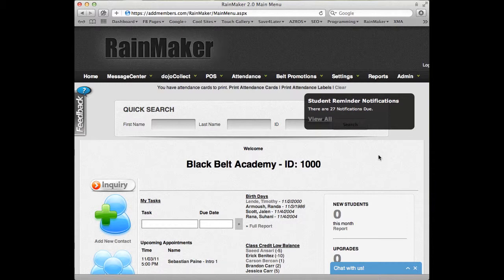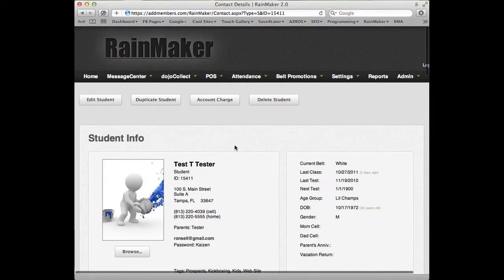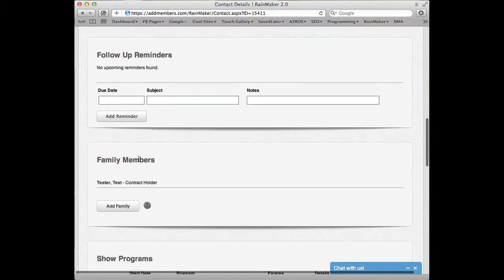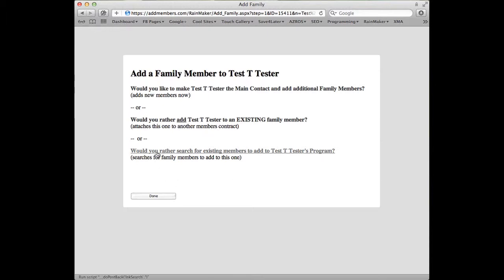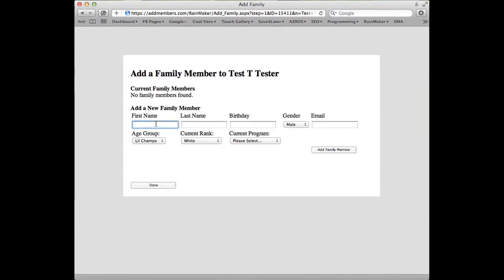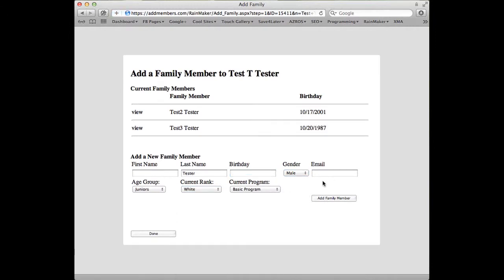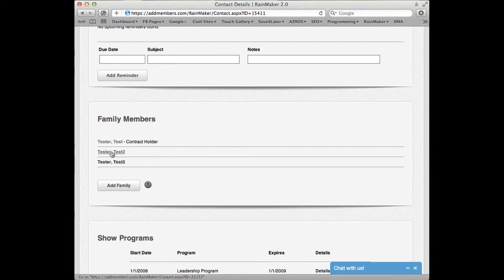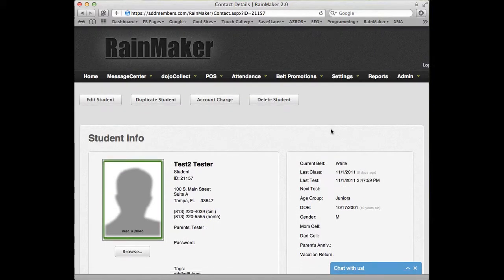Martial Arts Software | RainMaker | Easily Add Multiple Members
It is easy to add multiple family members to an existing student account using RainMaker Martial Arts Management Software.  These screen cast demonstrates how.